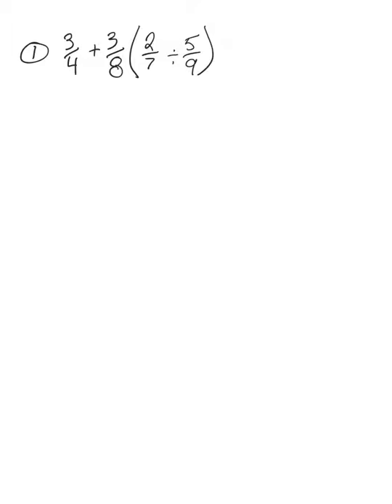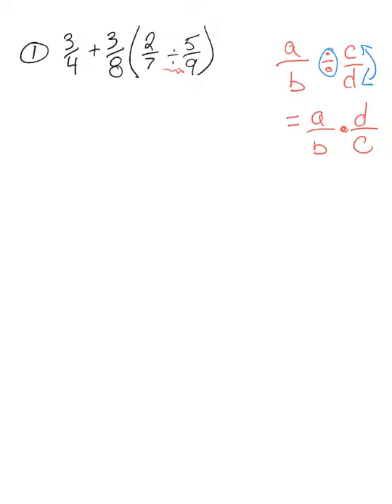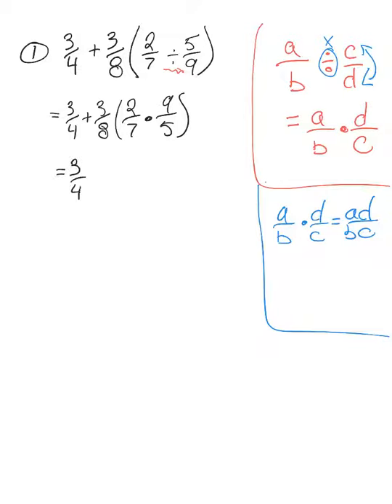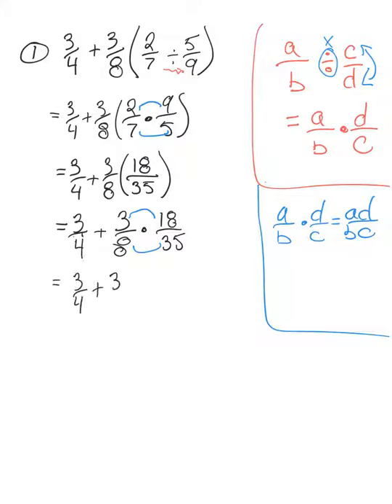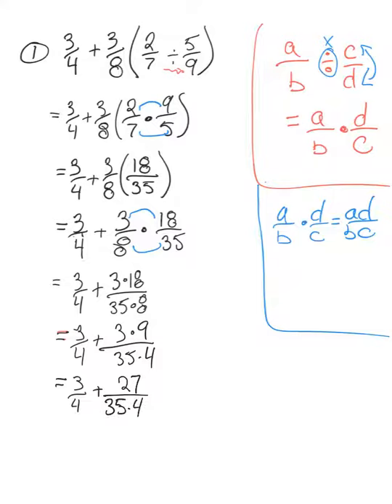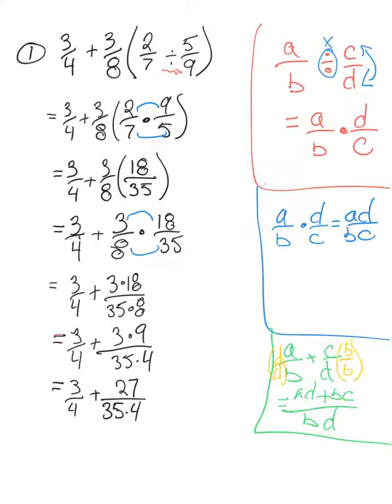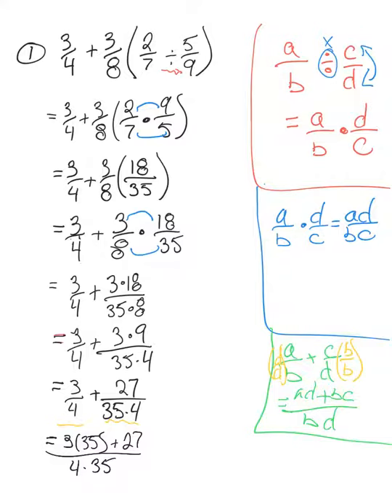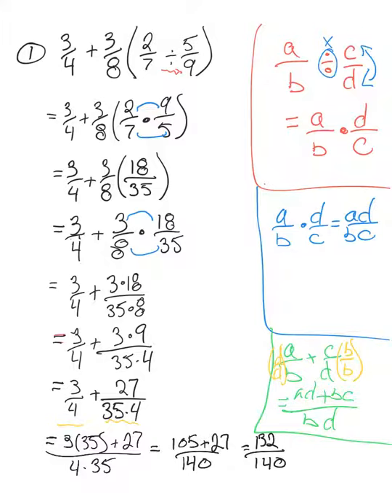Math 0031: Fractions 1